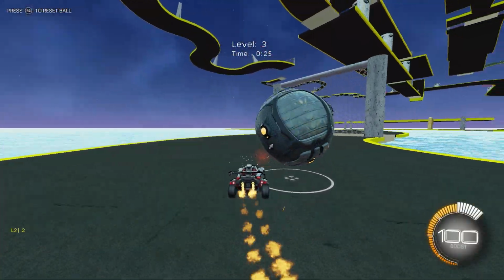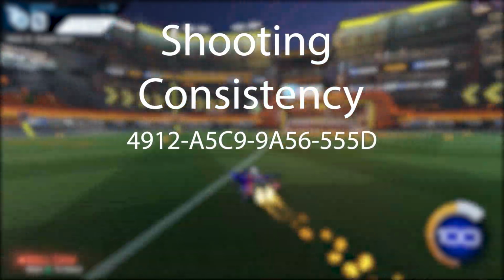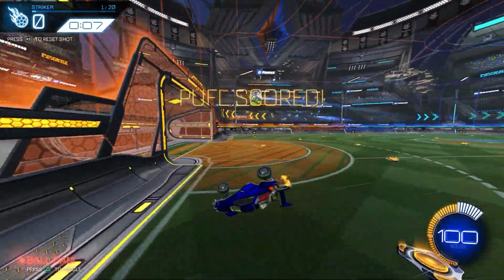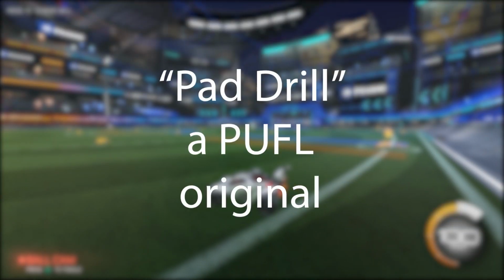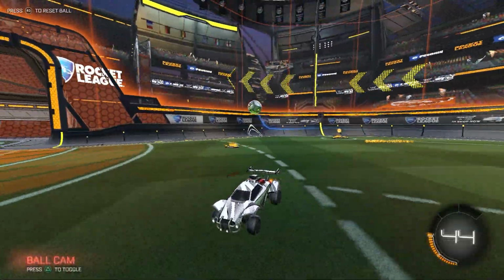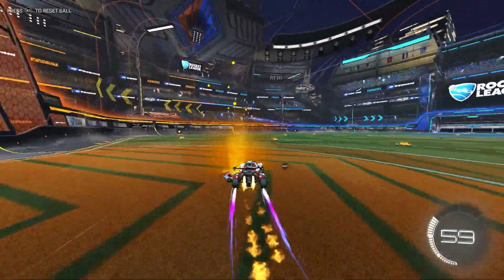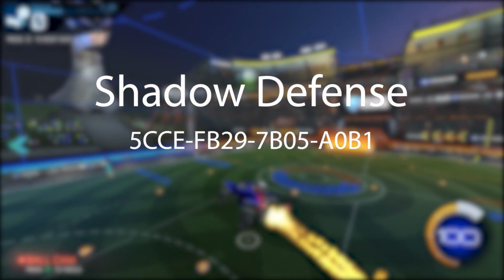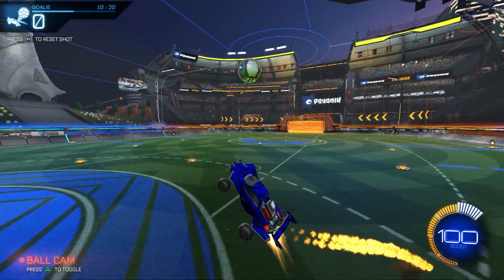From Diamond/Champ to GRAND CHAMPION | BEST Rocket League Training Routine (2023)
THIS IS THE BEST Rocket League TRAINING ROUTINE FOR GETTING OUT OF DIAMOND/CHAMP AND INTO GRAND CHAMPION IN 2021. I struggled to get out of champ for a long time, so I developed this training routine for myself. This training routine has taken me all the way to Grand Champion 3! If you have any questions or need any other suggestions for training packs, please leave them in the comments down below! I hope this training routine helps you achieve your goals in Rocket League!

Hour 1:
10m Free Play
15m Dribble Training - Dribble 2 Overhaul Custom Dribble Training: 04C1-42C8-6E5D-6F75
15m Shooting Consistency: 4912-A5C9-9A56-555D
5m Pufl Pad Drill
10m Free Play

Hour 2:
10m Free Play
10m Air Dribbles: ECE7-F71A-5F48-7B46
10m Deevo: 0CB0-16C8-DAAD-B578
10m Shadow Defense: 5CCE-FB29-7B05-A0B1
10m Free Play

0:00 Intro
1:08 Free Play
1:57 Hour 1
4:59 Hour 2
8:02 Outro

Video edited with Adobe Premiere Pro 2020